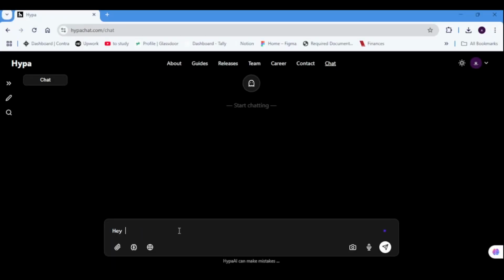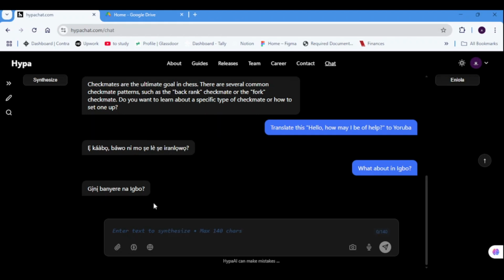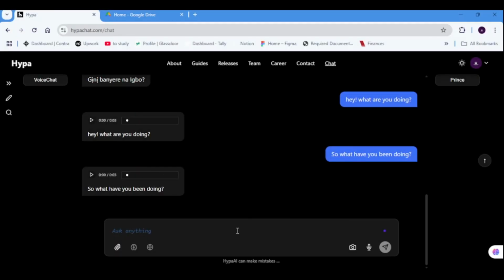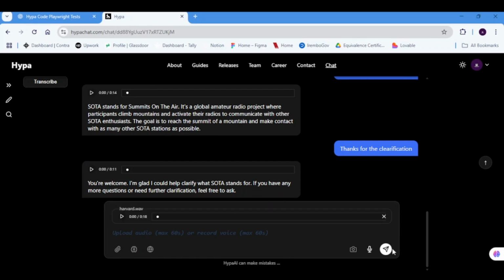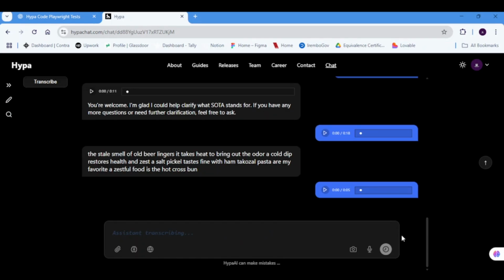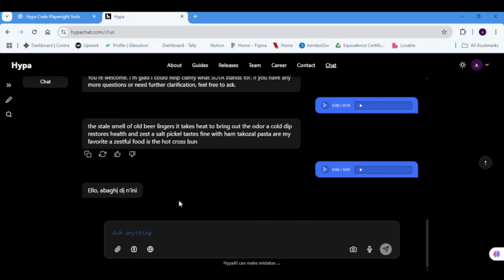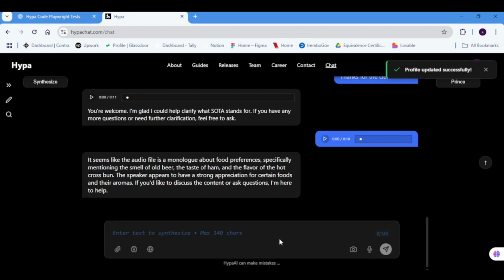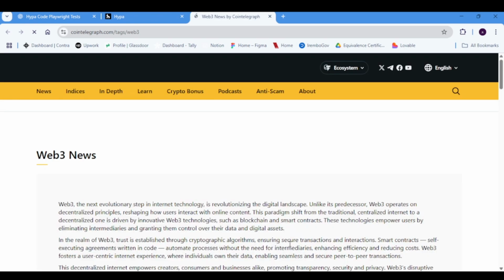Master Every Feature in Hypa AI – Complete Walkthrough & Guide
Discover everything Hypa AI can do in this all-in-one guide. From chatting naturally to changing response modes, sharing audio files, using Ghost Mode, registering your own voice for AI speech, browsing the web, and more — this video shows you exactly how to use Hypa AI like a pro.

📌 In this video:
00:00 Introduction
00:19 Hypa Chat
00:37 Hypa Translate
01:02 Hypa Synthesis
01:34 Hypa Voice Chat
02:13 Hypa Transcribe
02:49 Hypa Ghost Mode
03:18 Change Response Mode
03:43 Audio Sharing
04:00 Voice Cloning
04:21 Anonymous Mode
04:40 Hypa Search
05:07 Outro